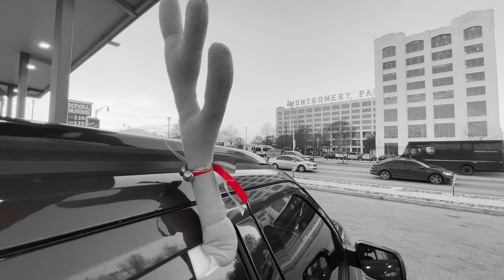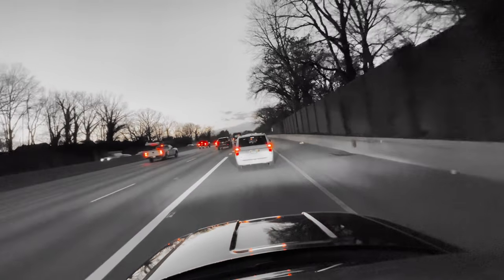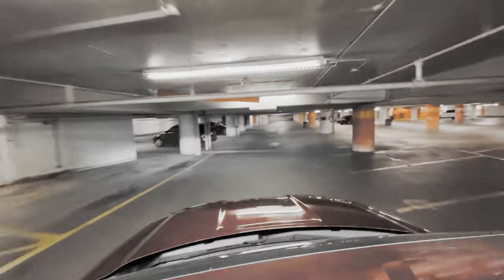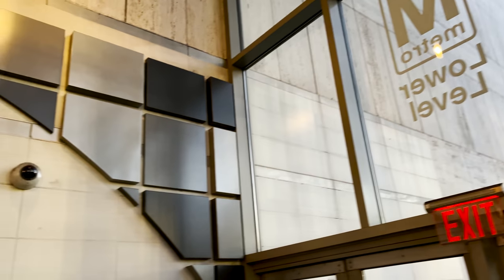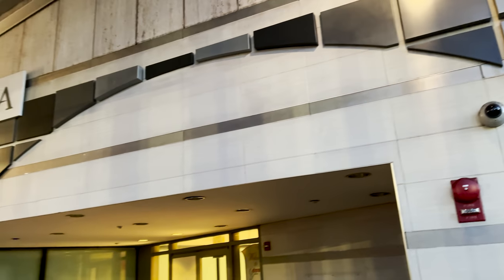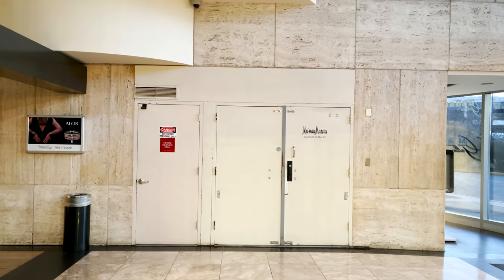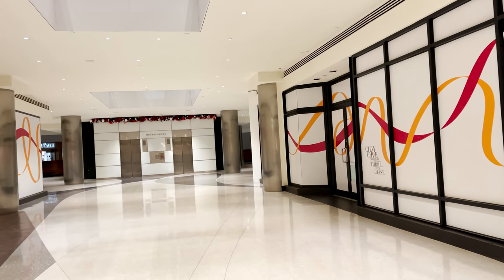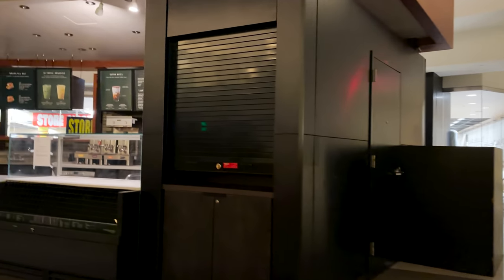Dead Mall - Chevy Chase Pavilion, DC | study of a retail throuple | ExLog 88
⚓Catch up on the full Expedition Log Series!⚓

💬 Chat with me live on the DMOD Discord Server here ( click the link below)💬

Chevy Chase Pavilion is just one part of the retail throuple that makes up the Wiscon and Western Ave. shopping district in Friendship Heights.  This area spans the Washington, DC and Chevy Chase, MD border...and there are now two dead malls right across the street from each other.  It's pretty crazy to think how long these two places coexisted.